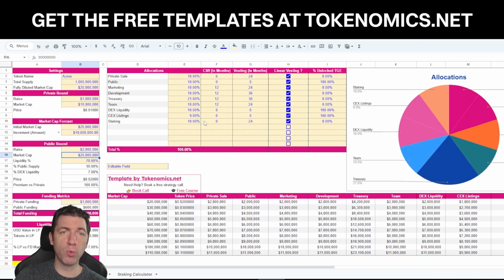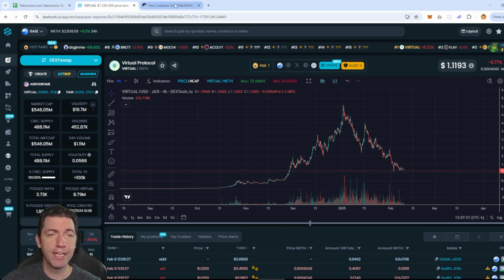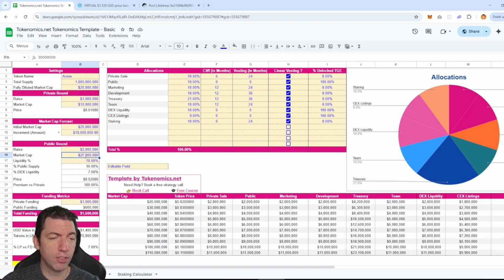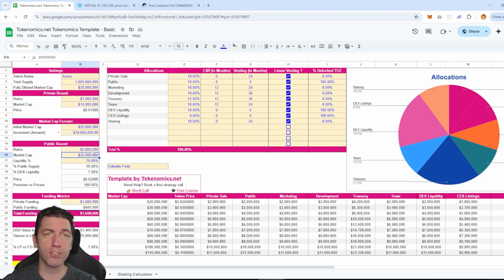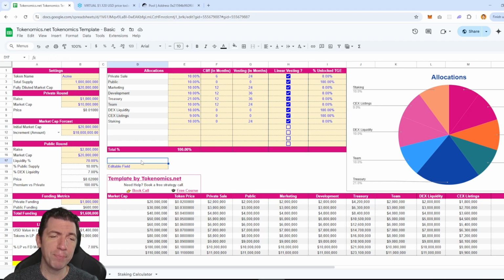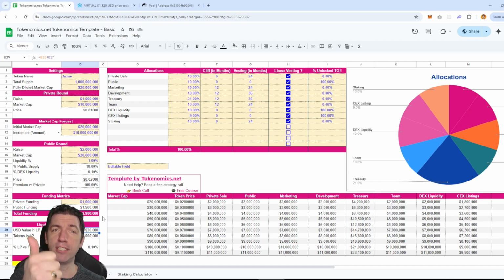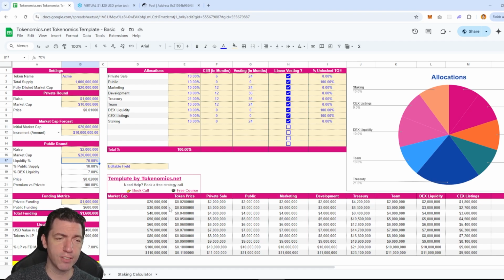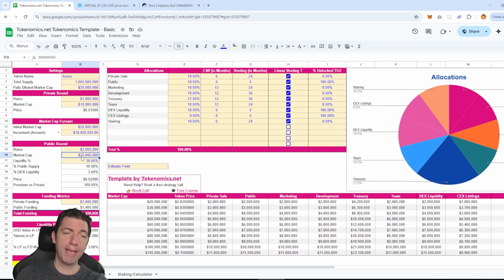How Liquidity Pools Work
Gain a clear understanding of liquidity pools and their critical role in decentralized finance (DeFi). This video breaks down how liquidity pools operate, why they matter for token market health, and how to integrate them into your tokenomics model using our free template. Ideal for Web3 founders looking to boost market liquidity, with an option to explore advanced tokenomics consulting.

Next Steps:
* Download the free template above to integrate liquidity pool strategies.
* Visit Tokenomics.net for deeper liquidity insights.
* Book your free strategy call to discuss advanced tokenomics solutions.